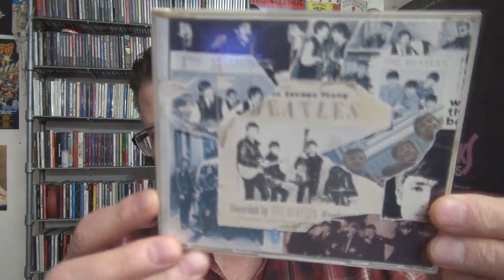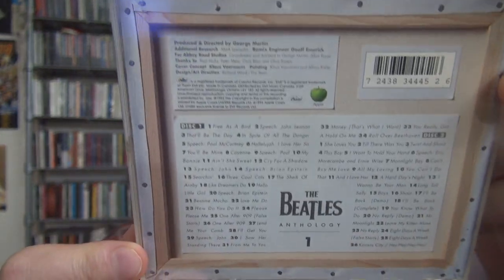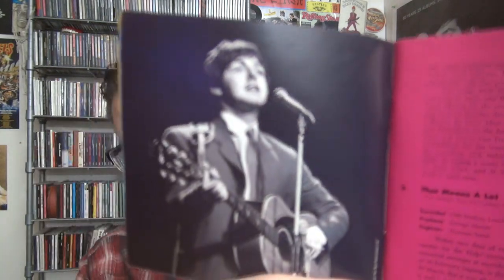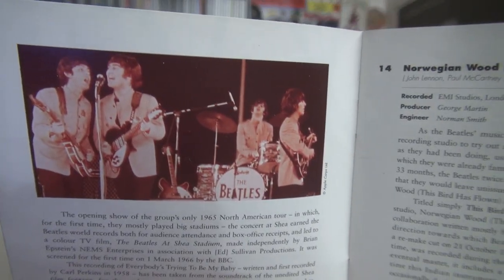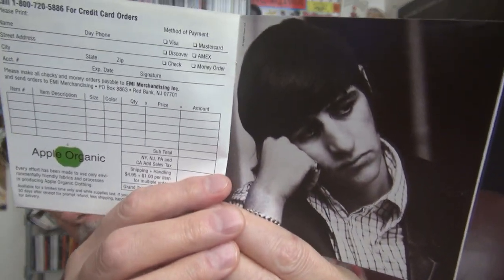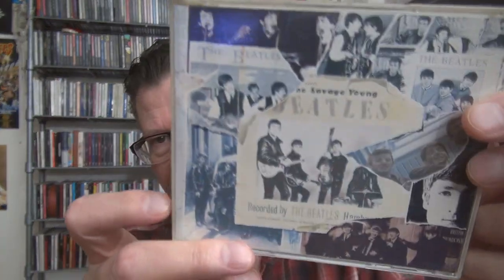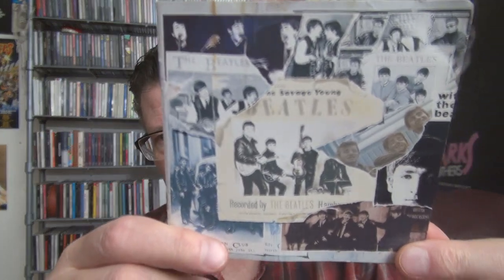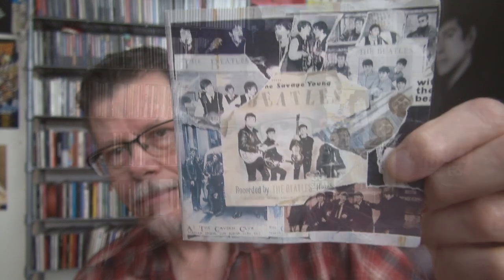THE BEATLES ANTHOLOGY CD SERIES 1995 - 1996